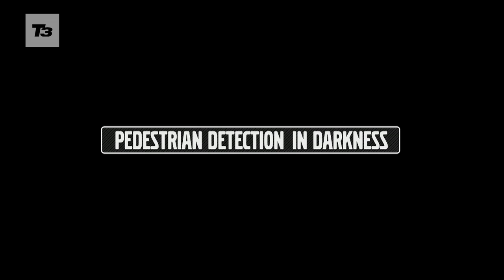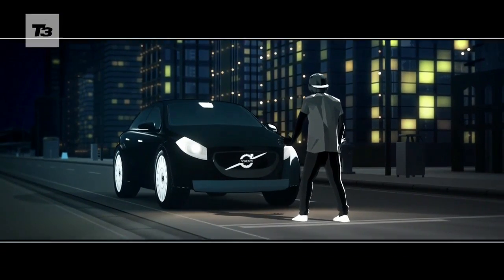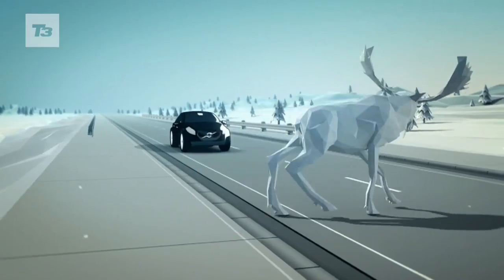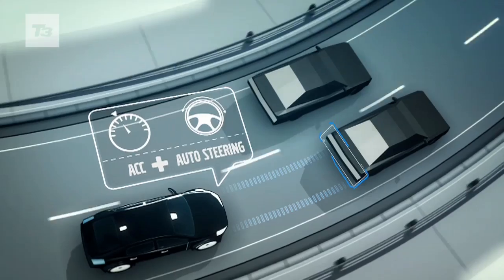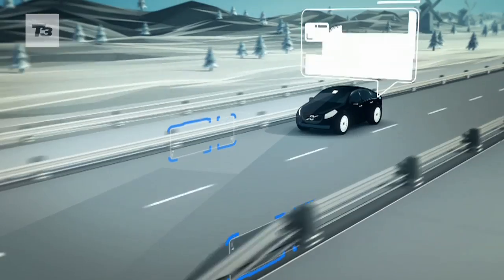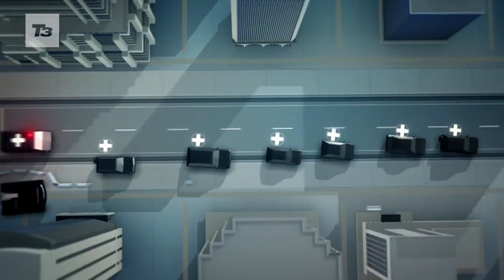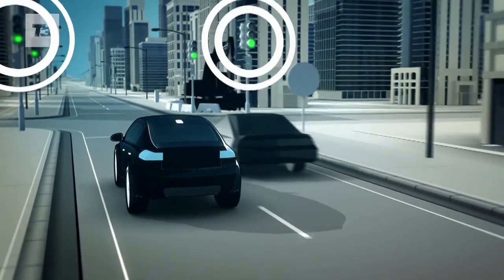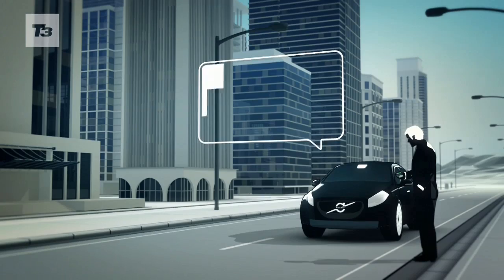Future Cars: T3 talks to Volvo to find out the future of cars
Future Cars: T3 talks to Volvo to find out the future of cars. T3 talks to Volvo to find out the future of self-drive cars and autonomous driving.